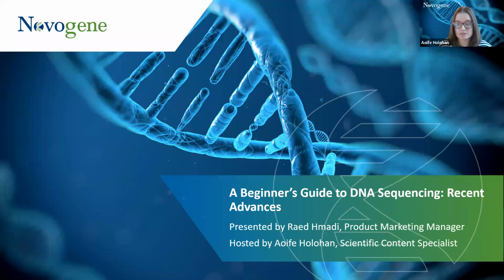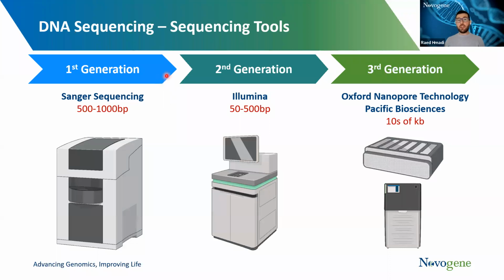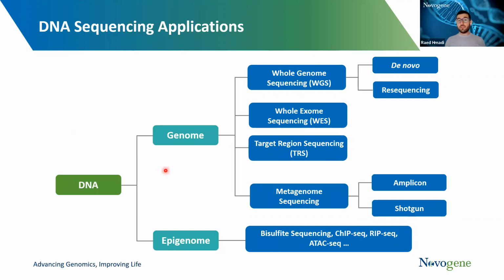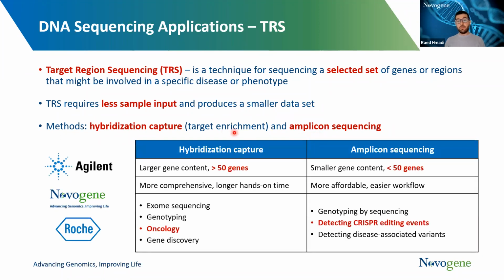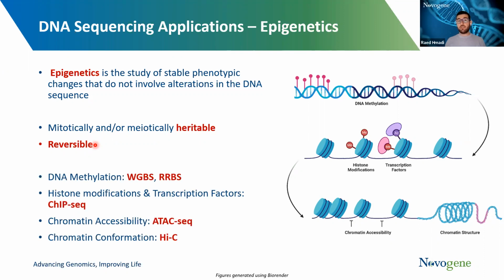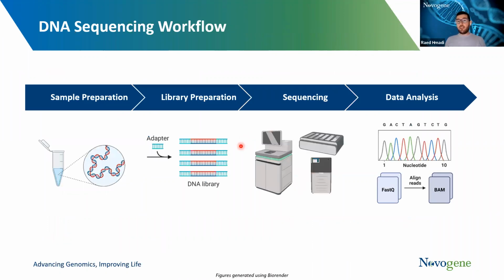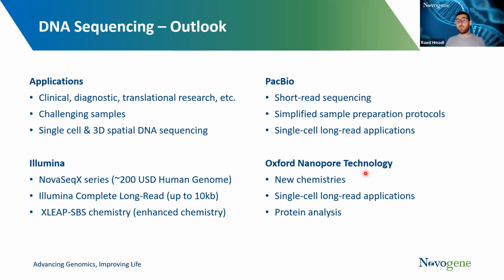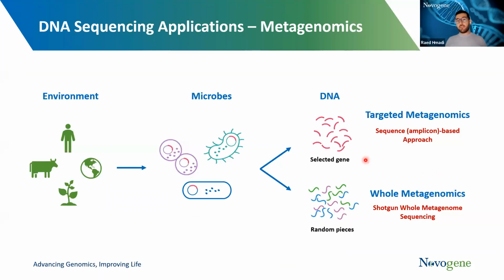A Beginner's Guide to DNA Sequencing: Recent Advances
DNA sequencing aims to determine the order of nucleotides within a DNA molecule. The rapid development of Next Generation Sequencing in terms of technologies and analyses has been instrumental in accelerating biological and medical research and diagnostics.

In this webinar, we are going to present the basic principles of Next Generation Sequencing. We will discuss the recent advances in the sequencing of the human genome and other animal, plant, and microbial species.

In this free webinar, you will learn about the following topics:
• Current methodologies in Next Generation Sequencing
• Sample requirements for various applications
• Commonly used data analysis approaches